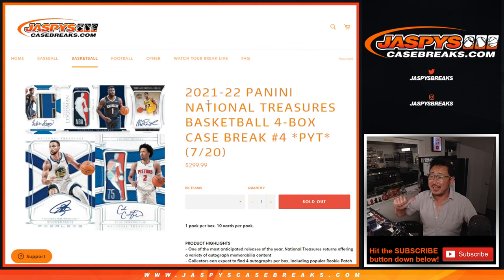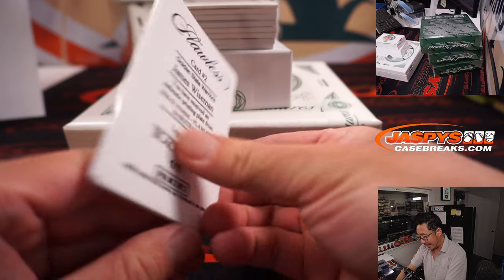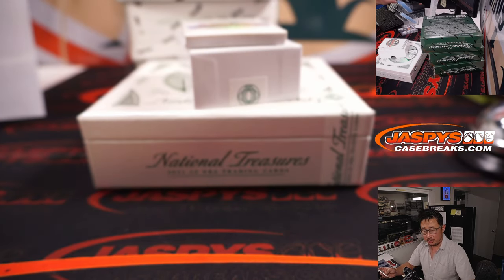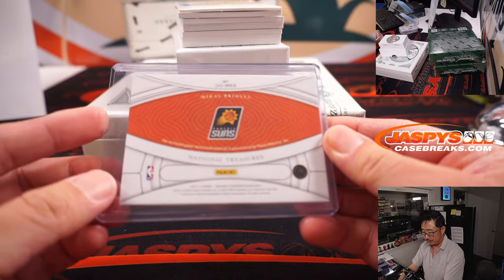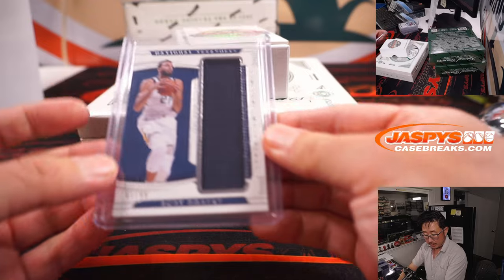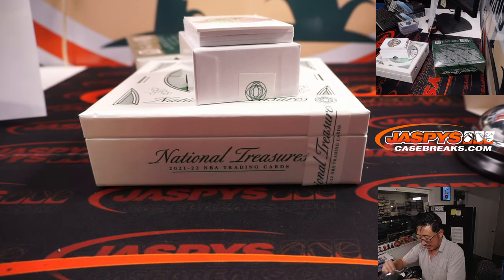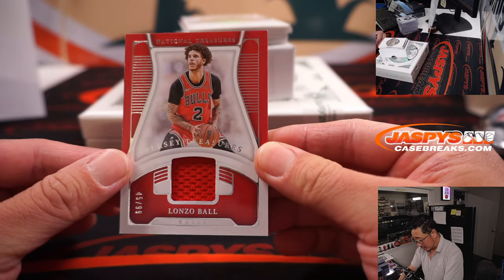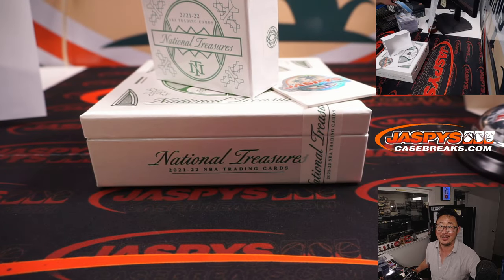Th, 07.21.22 ~ 2021-22 PANINI NATIONAL TREASURES BASKETBALL 4-BOX CASE BREAK #4 *PYT*